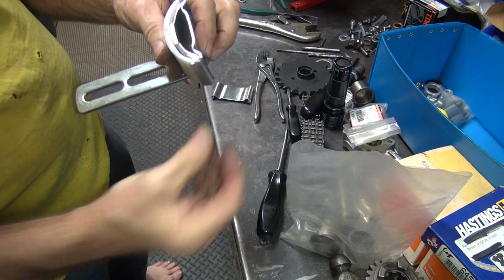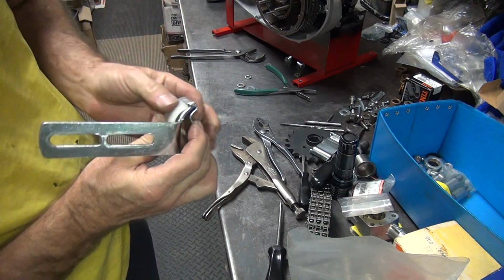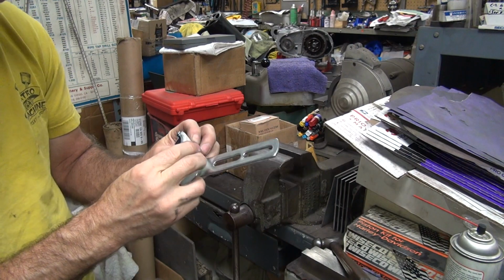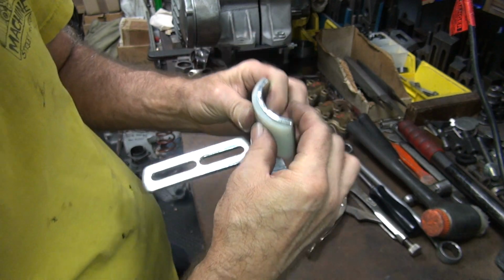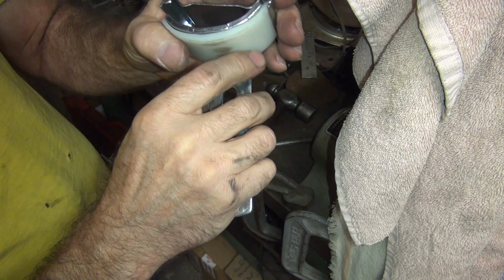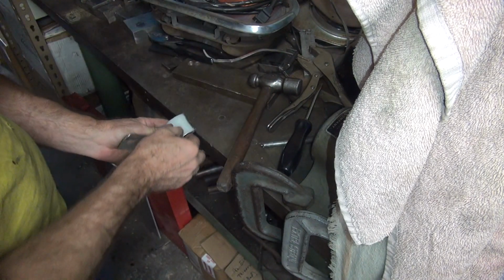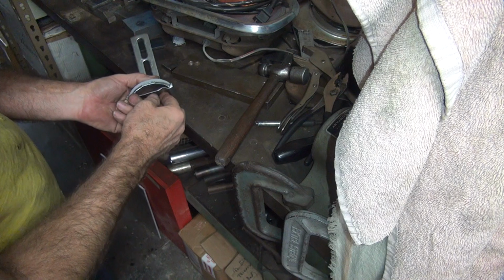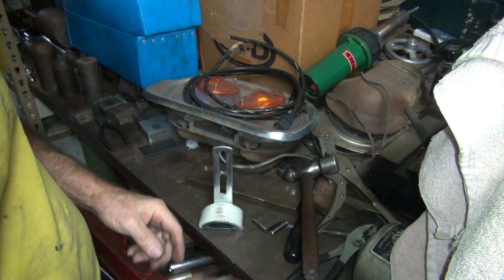1961 xlch #227 no miles transmission motor rebuild sportster harley repair restoration tatro machine